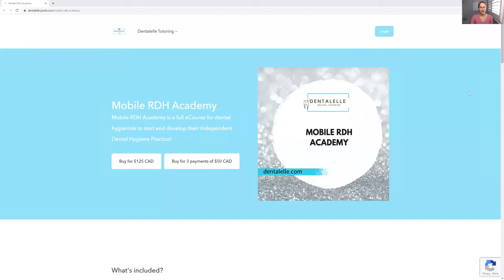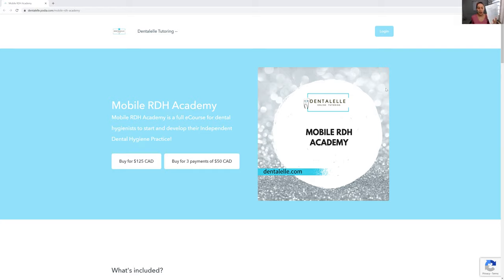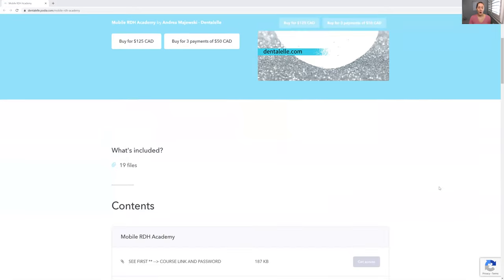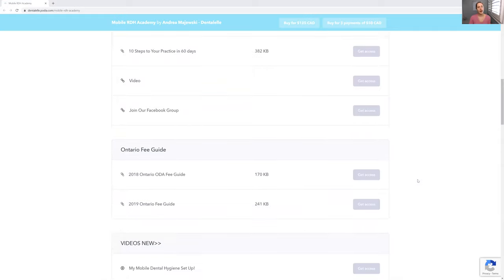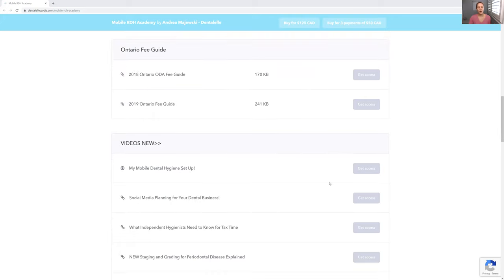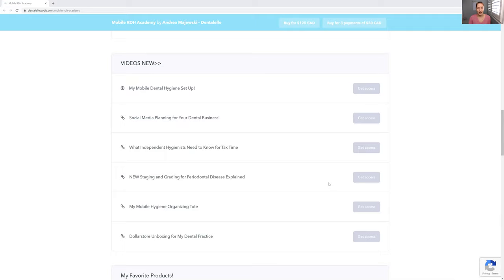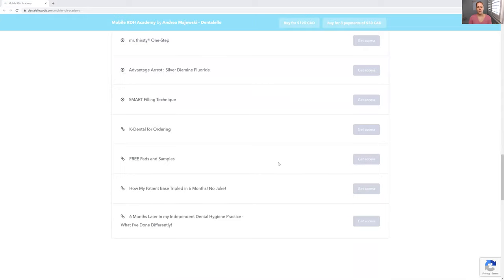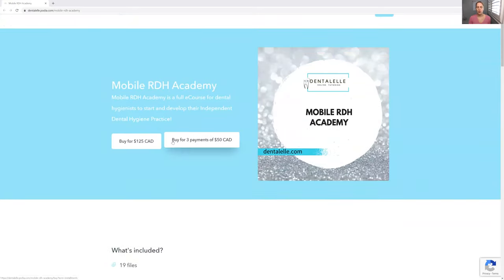Interested in Starting Your Mobile Dental Hygiene Practice?